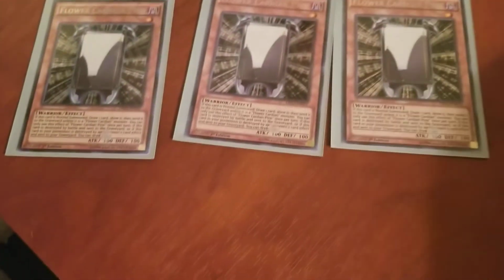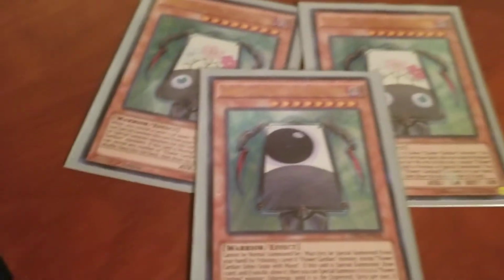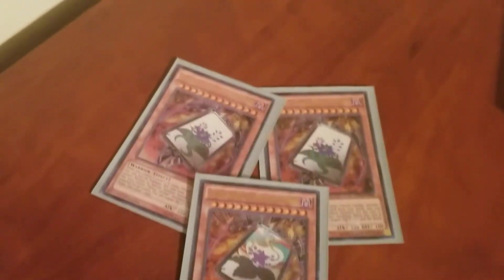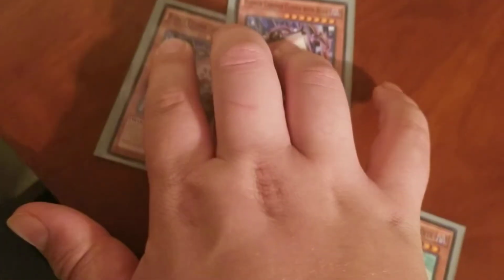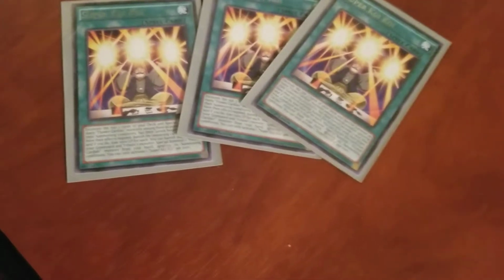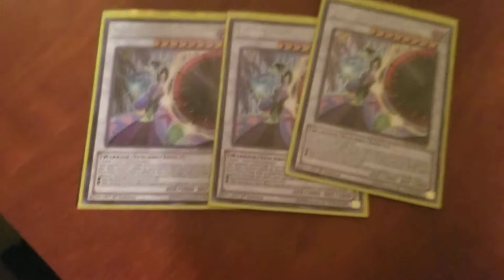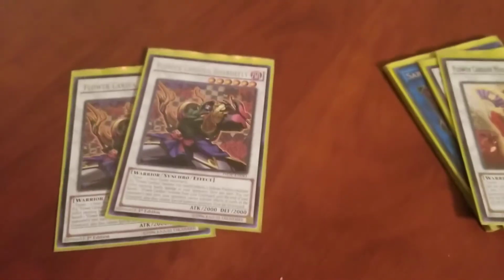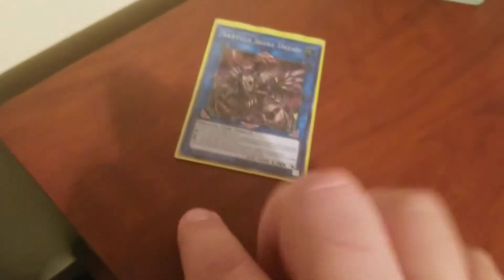Yu-Gi-Oh! Flower Cardian Deck Profile July 2018